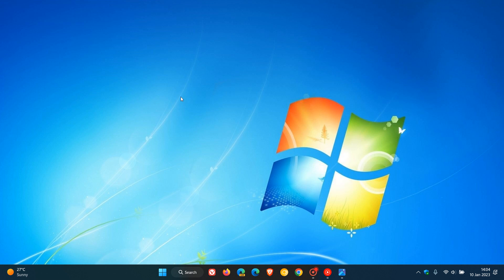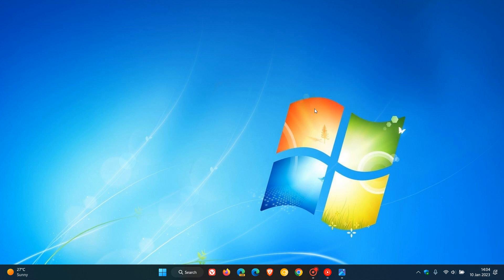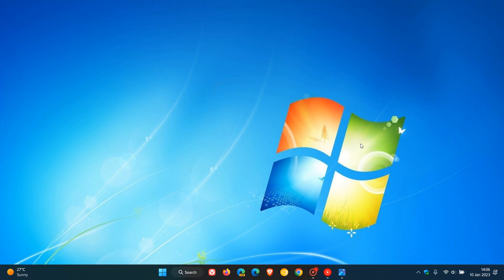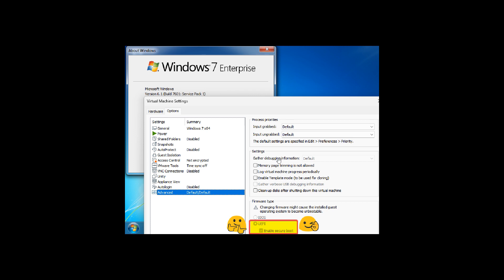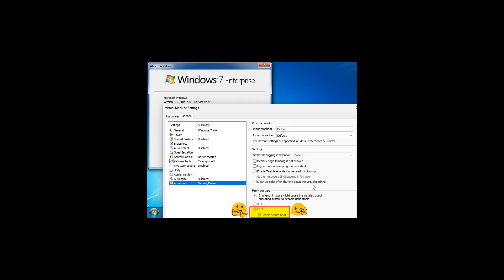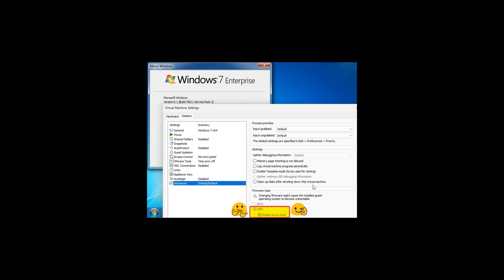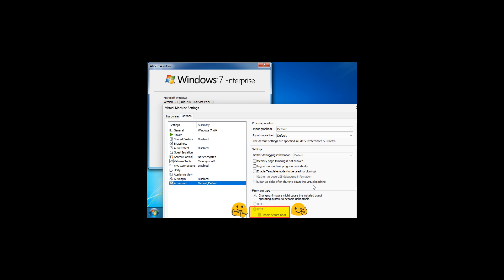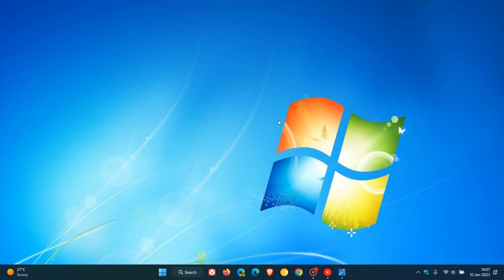Windows 7 ESU support ends today, but gets Secure Boot support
The final Patch Tuesday updates for Windows 7 ESU, 8 and 8.1 are rolling out today January 10, 2023 Strangely though, Microsoft added Secure Boot support to Windows 7 extended security updates in September of 2022.